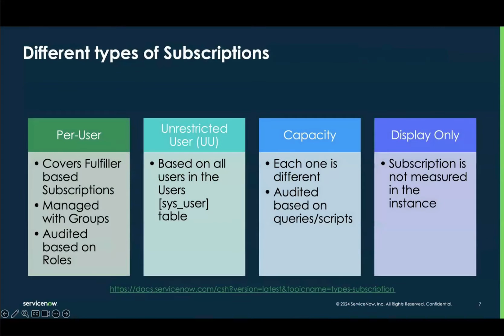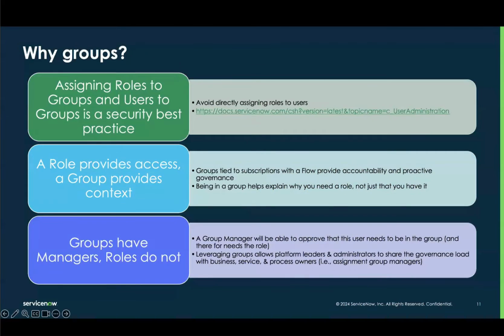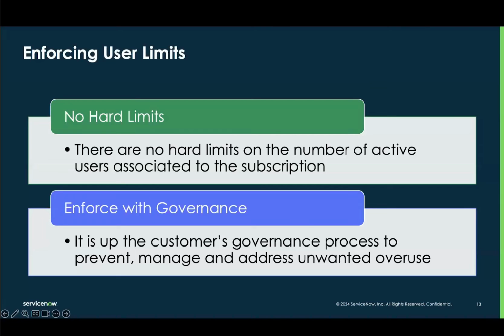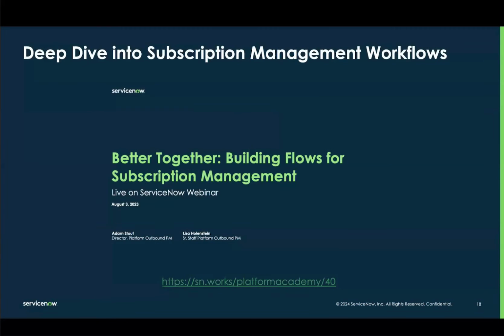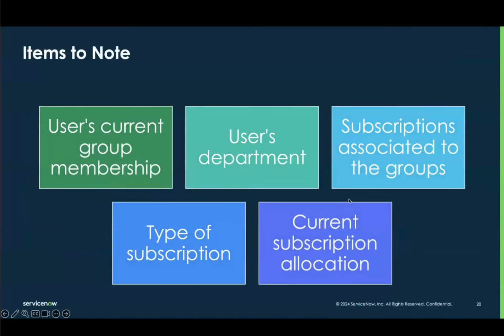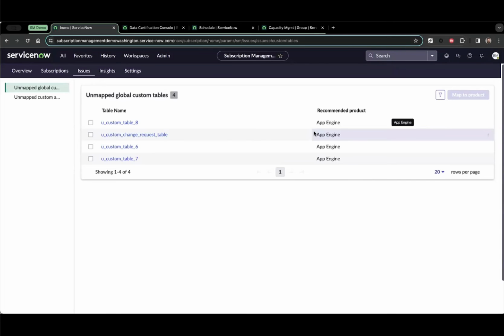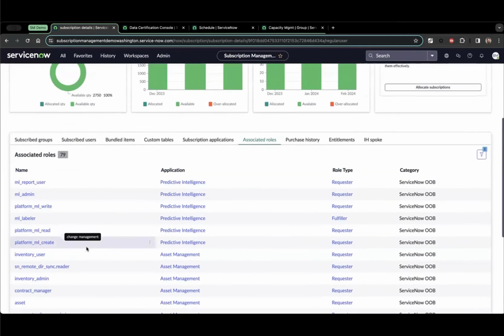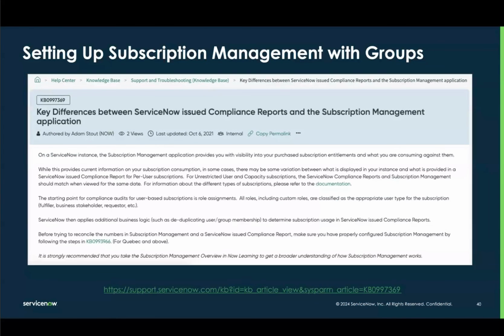Getting Started with Subscription Management | Platform Fundamentals Academy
This session focuses on "All About Subscription Management." We dove into the essentials of tracking and managing product subscriptions efficiently. This session was your gateway to mastering subscription management, ensuring you leveraged the full potential of your products. It was a fantastic opportunity to learn, grow, and enhance your subscription strategies. Whether looking to update your skills or just stay informed, this session was a must-attend for anyone invested in Subscription Management.

Chapters:
00:12 Introduction
00:45 Main Presentation
45:29 Demo
Q&A Throughout

Get the presentation and links to the referenced documentation from this recording

To see future and prior Platform Fundamental Academy sessions, go